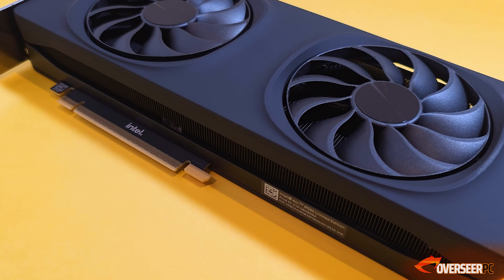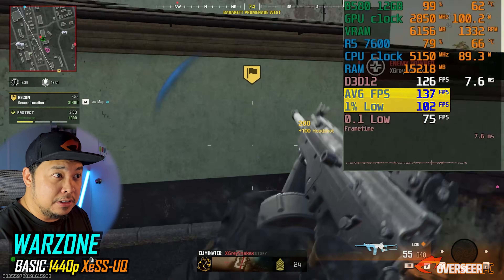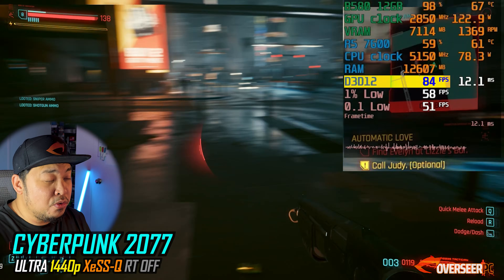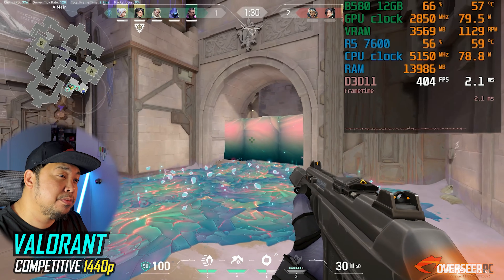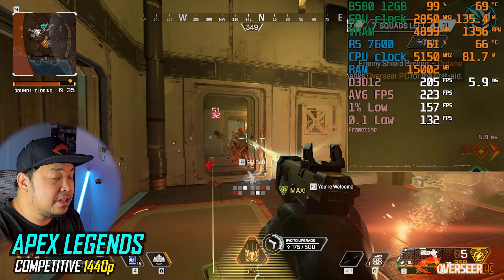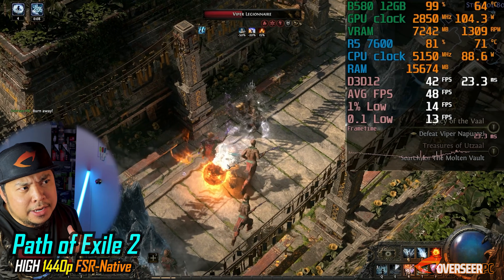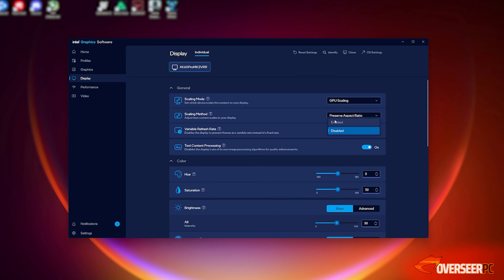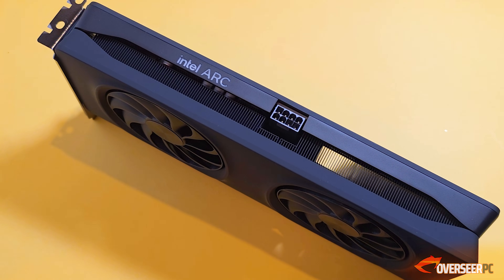Intel B580 is Really GOOD Now BUT......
or enter the search code [AYQY57]
🔥 Kootion X16 Plus

$3 off on orders over $15:【IFPVG1U9】
$5 off on orders over $29:【IFPUGJVU】
$12 off on orders over $69:【IFPRWZGQ】
$20 off on orders over $129:【IFPDRBBR】
$40 off on orders over $249:【IFPIVZFI】
$60 off on orders over $369:【IFPLMBJ2】
$75 off on orders over $469:【IFPKGMCP】
$85 off on orders over $549:【IFPUFCA9】

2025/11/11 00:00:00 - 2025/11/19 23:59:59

In this video, we're going to be revisiting the Intel ARC B580 in late 2025.. to see if it's actually good now. We're going to be testing the B580 in a lot of games - Battlefield 6, Warzone, Delta Force, PUBG, Arena Breakout Infinite, CyberPunk 2077, Oblivion Remastered, Marvel Rivals, Apex Legends, Mecha Break, Helldivers 2 and Path of Exile 2; and to make it realistic, we are pairing it with the Ryzen 7600.

🟣 Intel ARC B580 is Back!!! 🟣

🔰🔰 PC SPECS 🔰🔰

- Ryzen 5 7600
- Kingbank KFRW 6000 MT/s CL26
- Intel Arc B580 12GB
- Kootion X16 Plus 2TB

🟠 All games with upscaling enabled uses the best built-in upscaling tech available for the GPU with the best quality setting (unless stated otherwise), No Frame-Gen enabled on all tests (fake frames.. ewww)

🔴 Drivers Used:
*Intel ARC Graphics Driver 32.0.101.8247
(serious question, do you really read this?)
NGL, I write this all down and I swear no one even reads this.

00:00 - Intel ARC B580 Revisit
01:31 - Intel B580 vs Competitive Shooters
03:59 - Intel B580 vs AAA Single Player Games
05:37 - Intel B580 vs More Competitive Shooters
06:53 - Intel B580 vs Hero Shooters (1080p, 1440p)
09:11 - Intel B580 vs Coop PvE Games (1080p, 1440p)
11:13 - Intel B580 Scaling Performance
12:30 - Intel B580 Bugs (late 2025)
14:44 - Do you recommend the Intel B580 now?